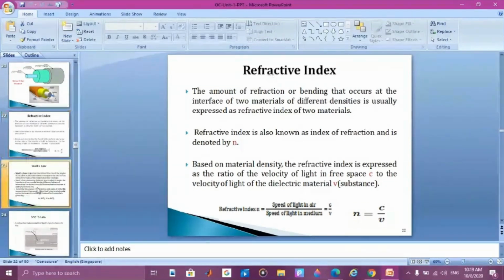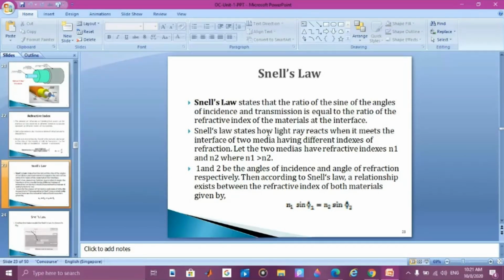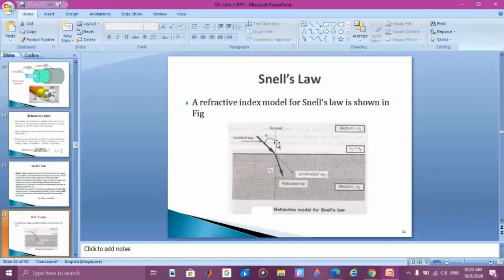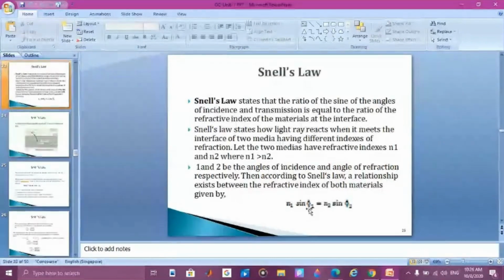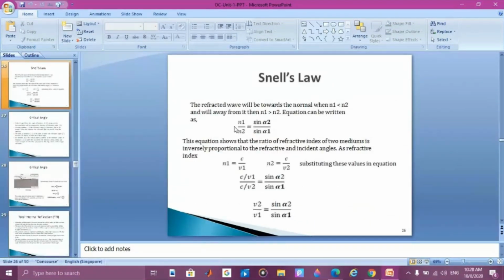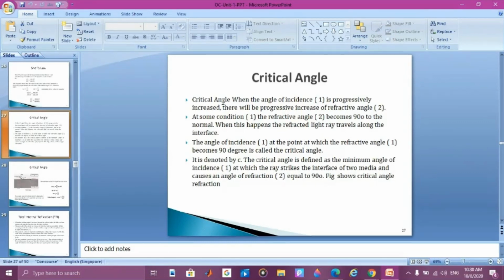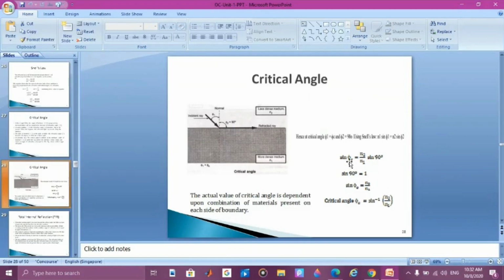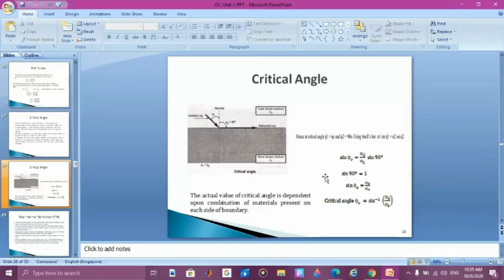Ray Theory Transmission - Properties - Snell's Law, Critical Angle (Part 2)